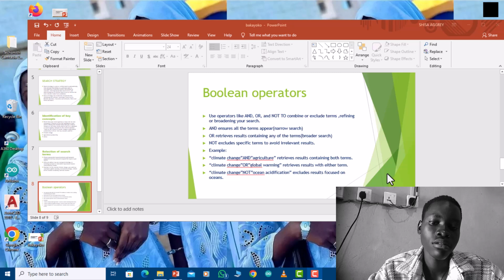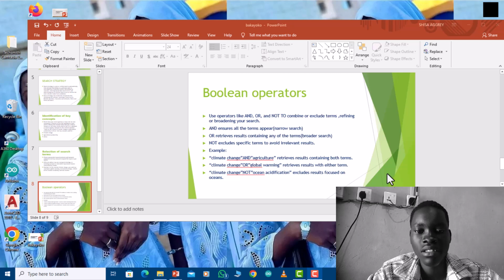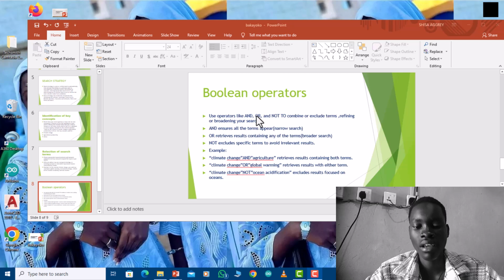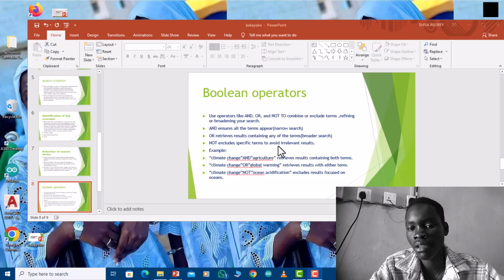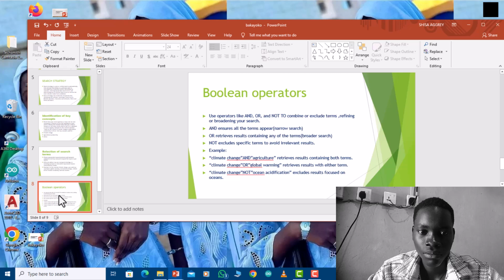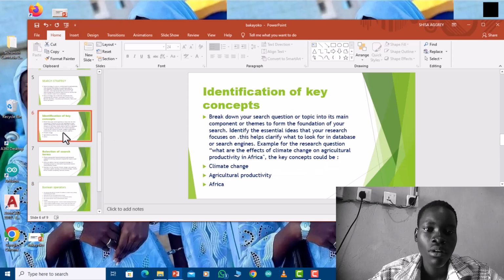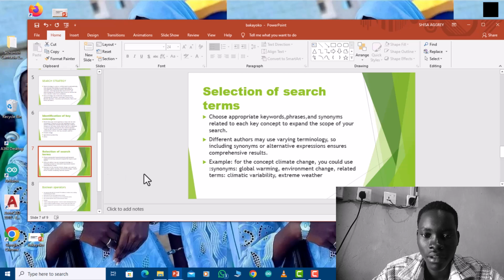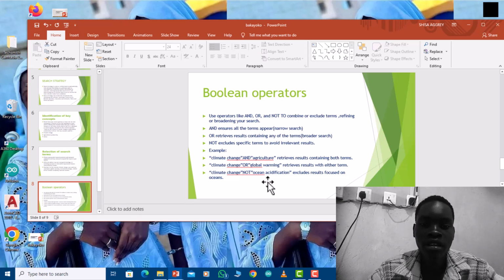: Boolean Logic: The Secret Code of Smart Searches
Unlock the power of Boolean operators to refine and optimize your searches. Learn how simple commands like AND, OR, and NOT can filter results, boost accuracy, and help you find exactly what you need—faster and more efficiently. Whether for research, data analysis, or SEO, mastering Boolean logic is the key to smarter searching.